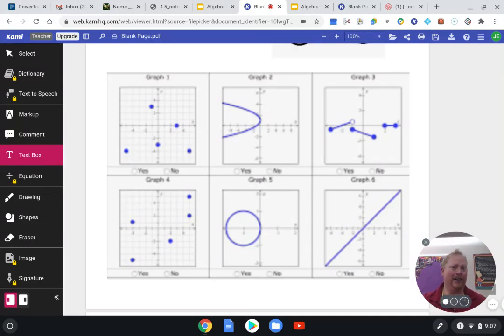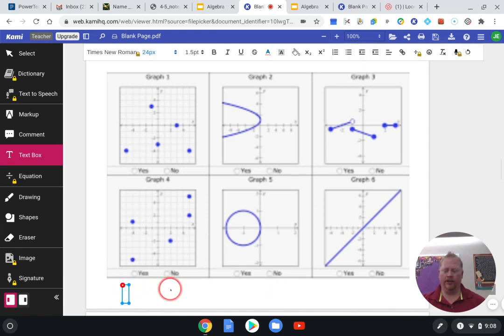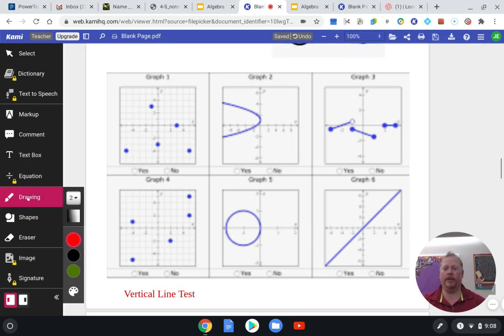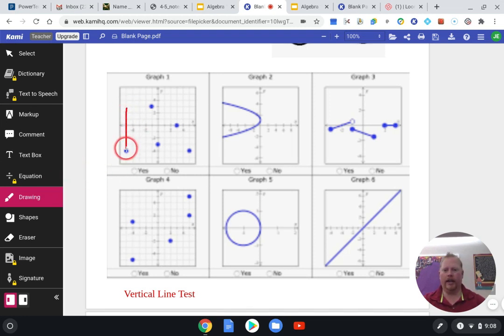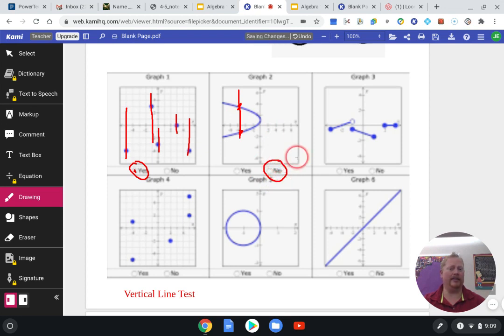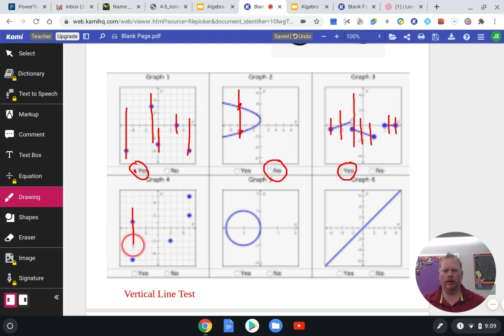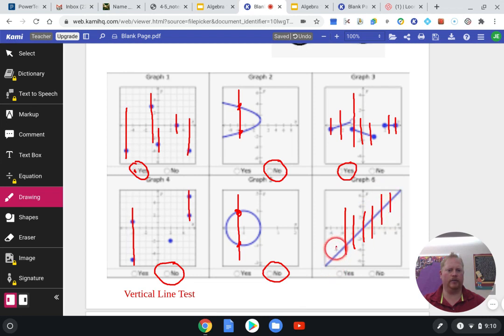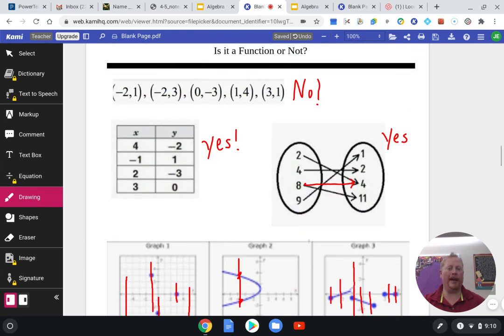Algebra 1 1 4 2 Relations and Functions 2of2